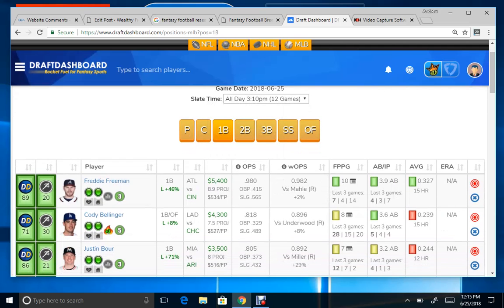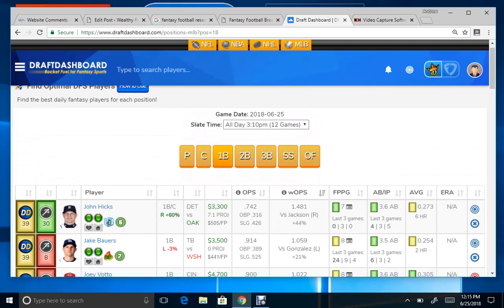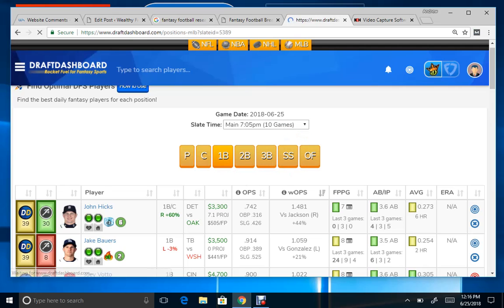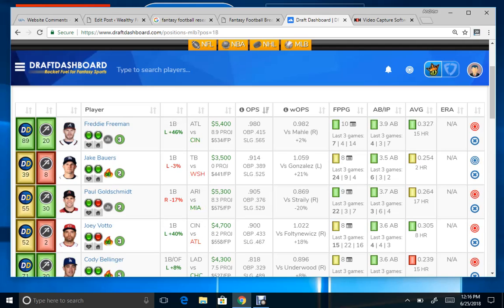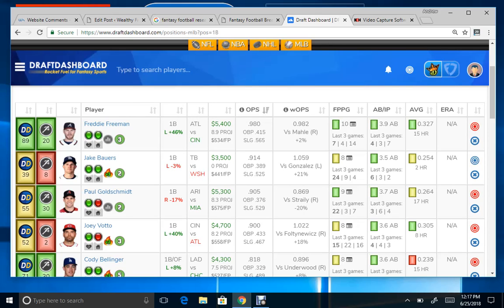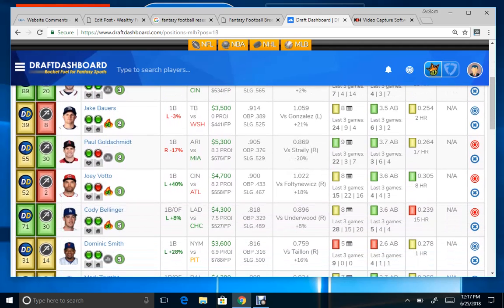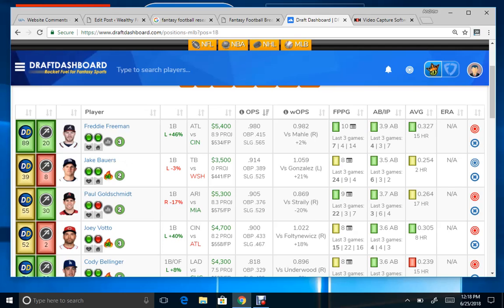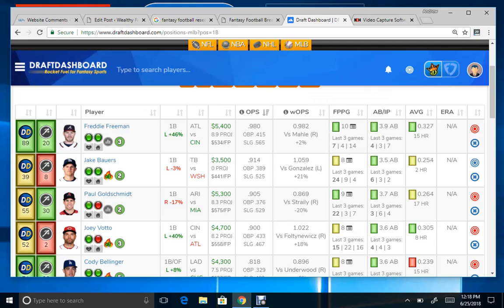Best DFS Game Changing Strategy. for DFS MLB 6/25/18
For the best dfs strategy for dfs mlb on 6/25/18 and beyond this will give you a good idea what to do. Also not mentioned on the video, make sure to always try to get guys that are playing up in the order 1-5 or maybe 6. Here is the link for a free report and DD access